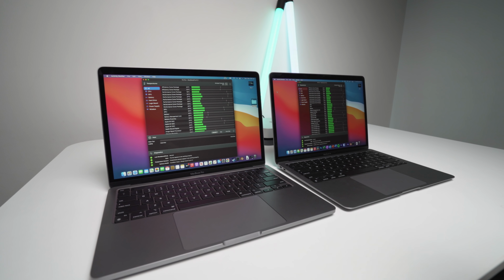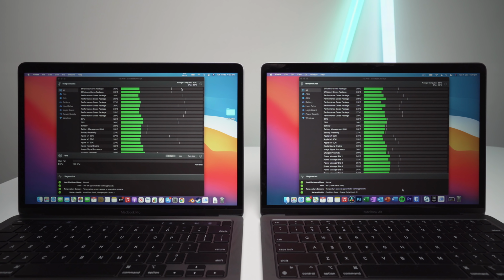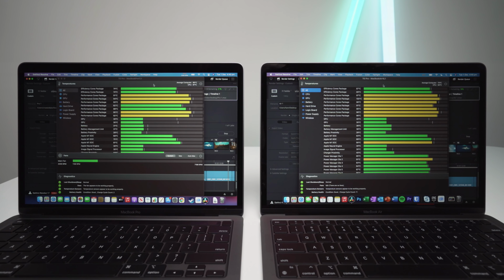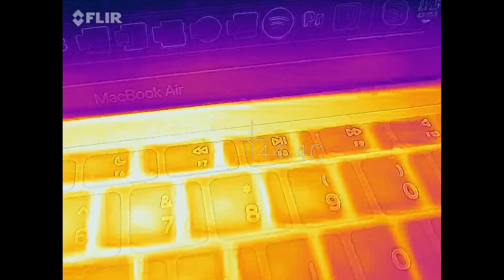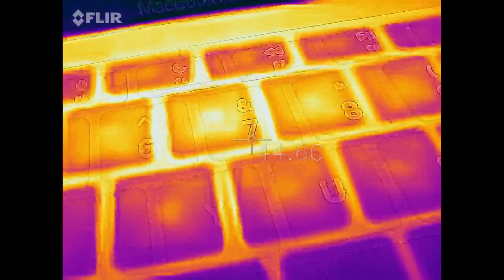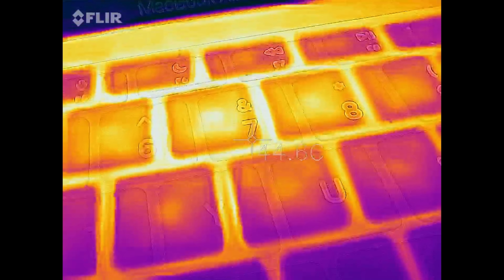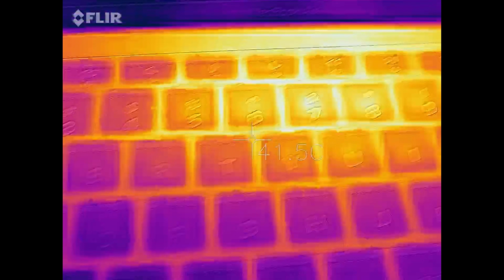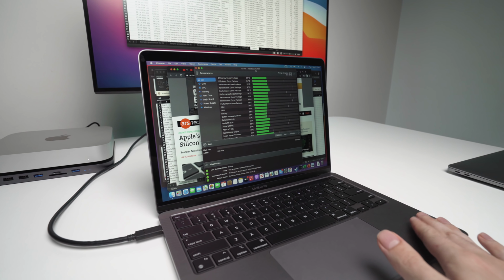The NEW M1 MacBook Air vs M1 MacBook Pro - How HOT Do They Get? Thermal Testing & More!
One of the biggest differences between the new 2020 M1 MacBooks is that the Pro has a fan, whereas the Air does not and relies on passive cooling. In a previous video, I tested the Air and found that although it does get quite hot, it still performs very well and thermal throttles very well with little performance loss.

In this video I put the two Macs against each other and see just how hot they will get doing a variety of tasks - including rendering in DaVinci Resolve, Blender, Adobe After Effects, gaming, and multitasking while outputting to a 4K external monitor.

► My Mac Productivity Setup (Amazon links):
Dell UltraSharp 4K Monitor
Samsung T5 Portable SSD 1TB
Best USB-C Hub (for Mac)
Apple Wireless Keyboard
Logitech MX Master Wireless Mouse (for Mac)

► Want to make your own videos? You can find the equipment I use here (Amazon links):
Camera I use
Lens I use
Mic I use

00:00 Introduction
01:36 Base Temperature
02:39 Rendering in DaVinci Resolve
05:46 Thermals While Rendering Footage
09:01 Gaming (Shadow of the Tomb Raider)
09:33 Thermals While Gaming
11:59 Rendering in Blender
14:27 Thermals While Rendering in Blender
15:26 Extreme Multitasking with 4K External Monitor
17:16 Conclusion